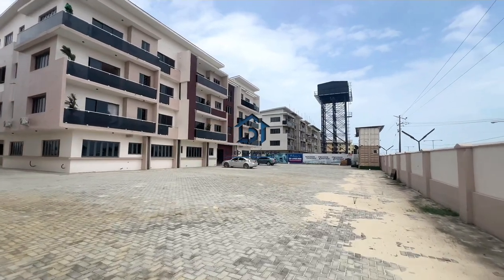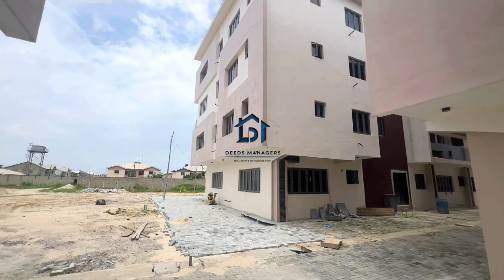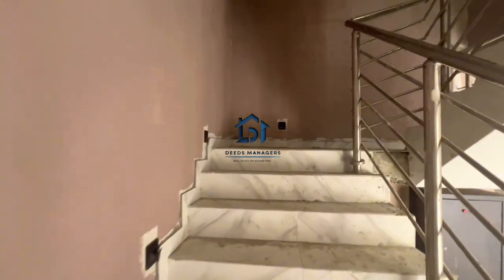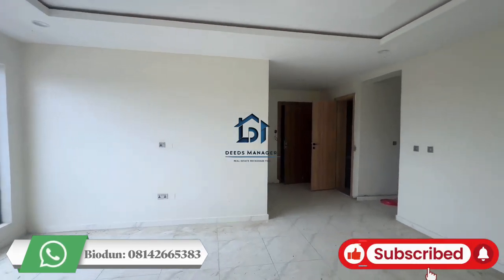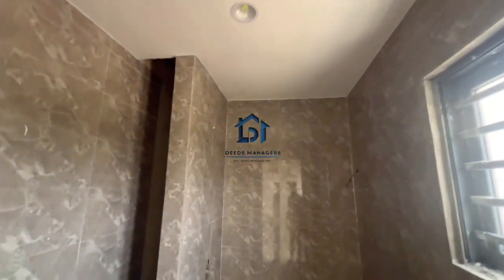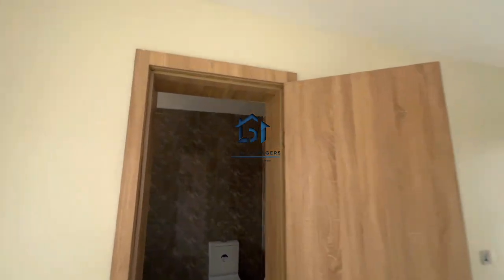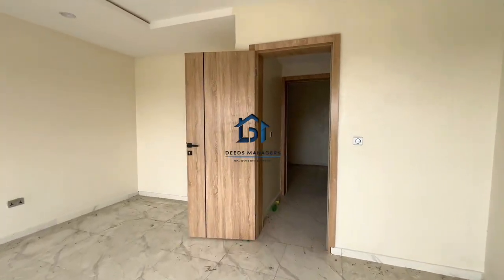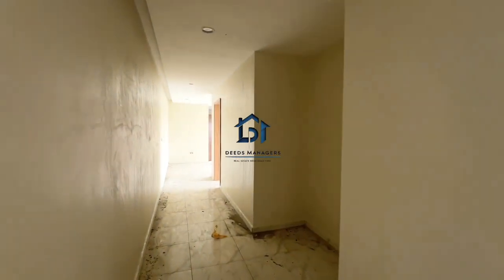INSIDE TOUR OF DEAVOCADO LUXURY & SMART APARTMENTS || 2YERAS PAYMENT PLAN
You too can own an Apartment in DeAvocado Luxury & Smart Apartments with N5M initial deposit and spread balance for 24months

OTHER APARTMENT TYPES:
1 Bedroom Apartment: N52.5M
2 Bedroom Apartment: N62.5M
3 Bedrooms Apartment: N72.5M
Outright payments (0-6months)

ADDITIONAL CHARGES:
Survey Plan: N1.5M
Legal documentation: N250k
Developmental fee: N3.5m

ESTATE AMENITIES:
Kid’s Playground, Swimming Pool, Gym House, Corporate Security Agency, Potable Water Supply, Smart Street Lights, Adequate Car Park Facilities, CCTV Cameras, 24/7 Power Supply.

SURROUNDING DEVELOPMENTS:
 Novare Mall ShopRite, Lagos Business School, Readington School, Blenco Supermarket, Fara Park, Lufasi Nature Park

For further enquires or inspection Call Abiodun 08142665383